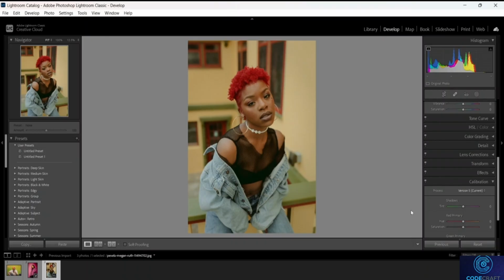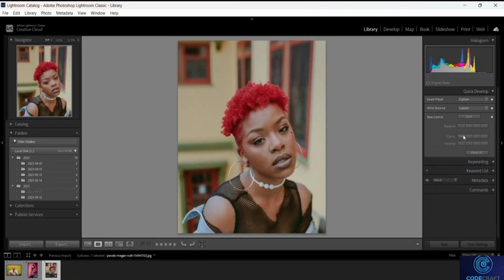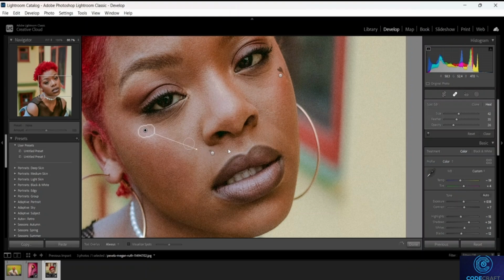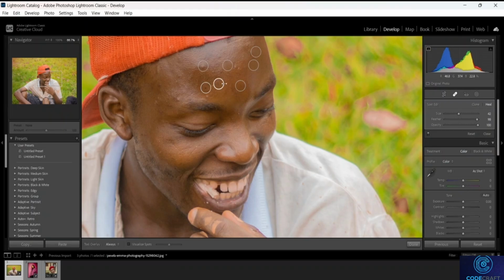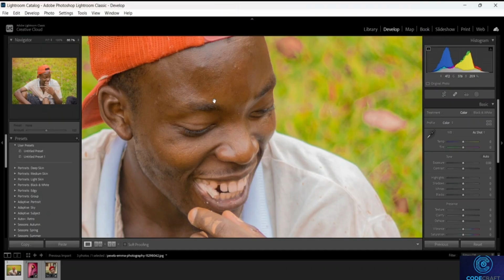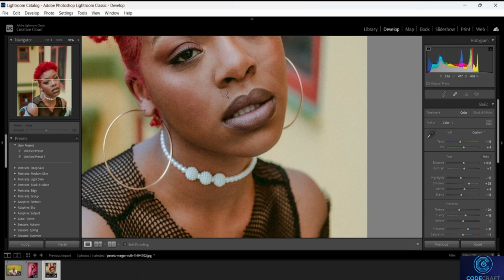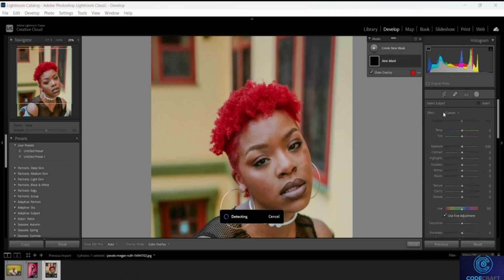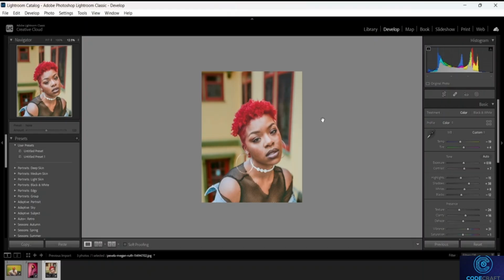(58) Lightroom Crop, Spot Removal, Red Eye Correction & Masking Tutorial | CodeCraft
In this lesson, you'll learn how to use some of the most powerful editing tools in Adobe Lightroom Classic including Crop Tool, Spot Removal Tool, Red Eye Correction, and Masking.

These essential tools help photographers and designers improve image composition, remove distractions, fix portrait issues, and apply selective edits with precision.

🎯 What You'll Learn:

✅ How to Crop & Straighten Images in Lightroom
✅ Understanding Aspect Ratios & Composition
✅ Using the Spot Removal Tool
✅ Removing Blemishes, Dust & Unwanted Objects
✅ Fixing Red Eye in Portrait Photography
✅ Introduction to Lightroom Masking Tools
✅ Subject Selection & Background Masking
✅ Sky Mask, Brush Mask & Gradient Mask
✅ Selective Editing Techniques
✅ Professional Photo Retouching Workflow

Whether you're a beginner photographer, graphic designer, content creator, or Lightroom user, this tutorial will help you create cleaner, more professional-looking photos.

🔥 This video is part of the Complete Graphic Design and Video Editing Masterclass playlist on CodeCraft.